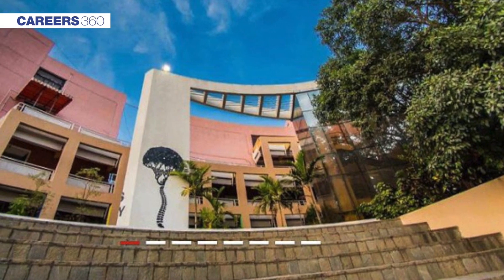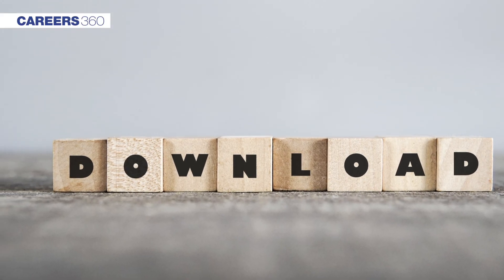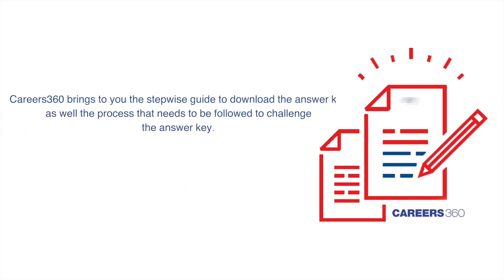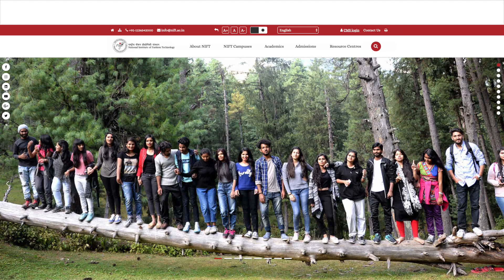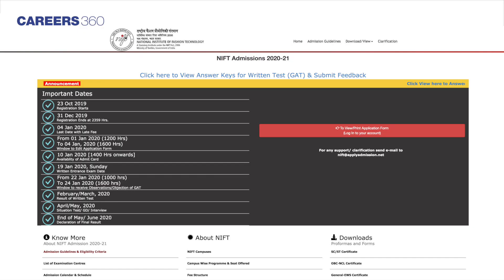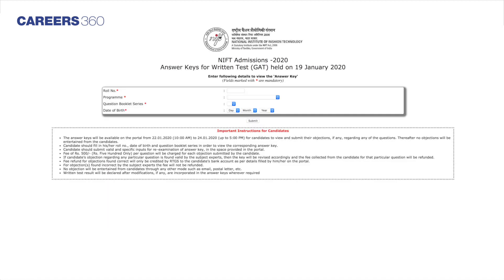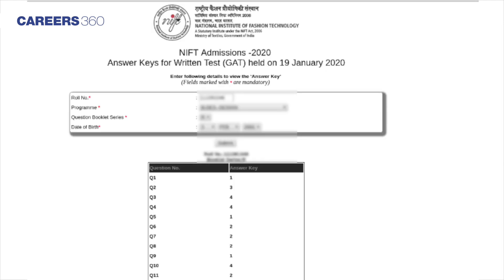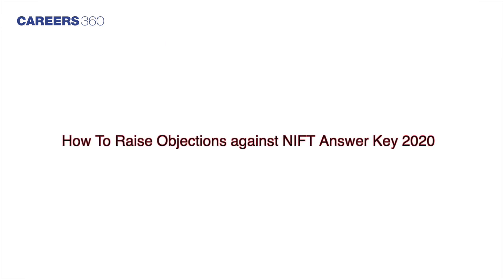NIFT 2020 Official Answer Key Released - Check Your Score Now!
NIFT 2020 Official Answer Key Released - Candidates who appeared in the NIFT entrance exam on January 19 can check the official answer key of General Ability Test and estimate their score.